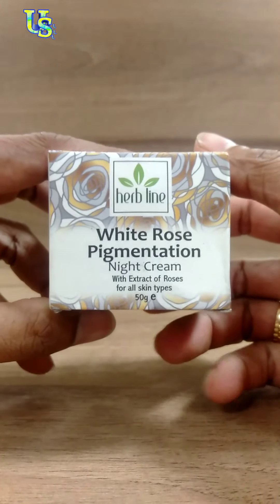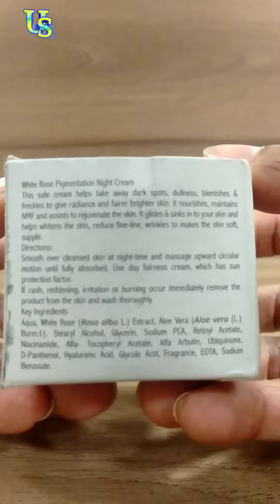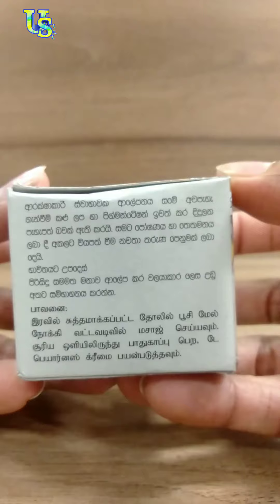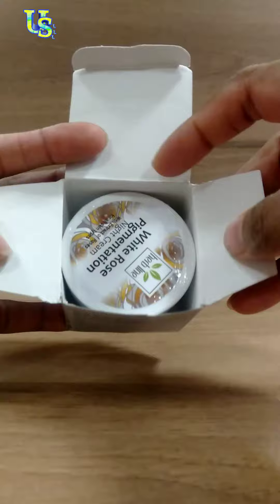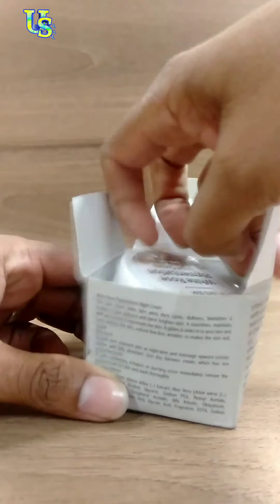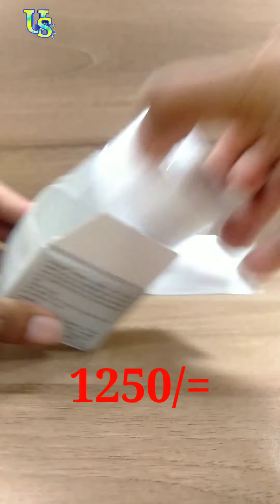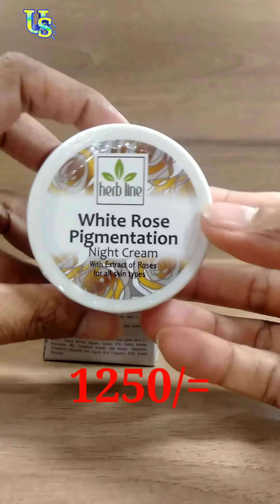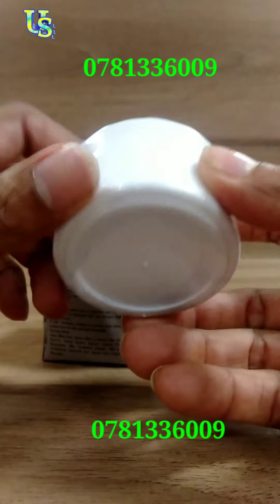herb line production/herb line/pigmentation night cream/viral video/herb line day cream/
herb line production/herb line/pigmentation day cream/viral video/herb line day cream
ඔයාගෙ මුහුණ කුරුලෑ ලප කැලැල් වලින් පිරිල නම්,
ඒ ලප යවා ගන්න විදියක් නැත්නම්,
ඔයාට තියෙන්නේ තෙල් සහිත සමක් නම්,වියලි සමක් නම්,
pigmentation ගැටලු තියෙනව නම්,
මුහුණේ තැනින් තැන අදුරු පැහැති නම්/ බිබිලි ආසාදන ඇත්නම්,
සමේ පැහැය පිළිබද ගැටලු ඇත්නම්,
ඇස් යට, ගෙල දෙපස, කට දෙපස, නහය දෙපස , නළල කලු වී ඇත්නම්,
හිරු එළියට සම පිච්චිලා නම්,
ශරීරයේ අත් යට, ඉකිලි ප්‍රදේශ වැනි තැන් කලු වී අදුරු පැහැ ගැන්වී ඇත්නම් ,

මේ සියලූ ම ගැටලු වලට විසදුමක් ලබා ගනිමින් ලස්සනට ඉන්න කවුද අකමැති නේද ,
මෙන්න එසේ නම් අතුරු ආබාධ නොමැති,100% ක් දේශීය අමුද්‍රව්‍ය වලින් නිශ්පාදිත ශ්‍රි ලාංකීය නිශ්පාදන පෙලක් විශ්වාසයෙන් ඔබ අතට